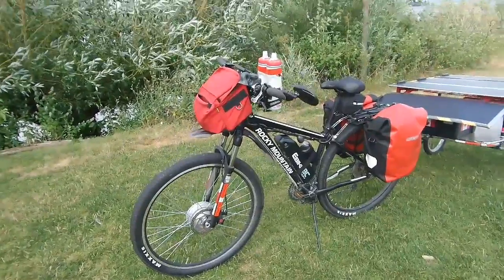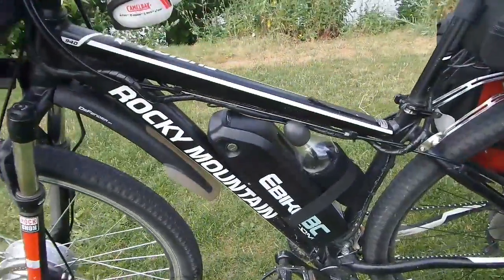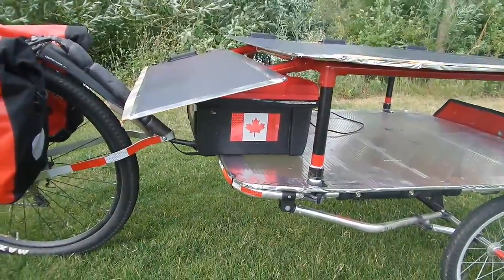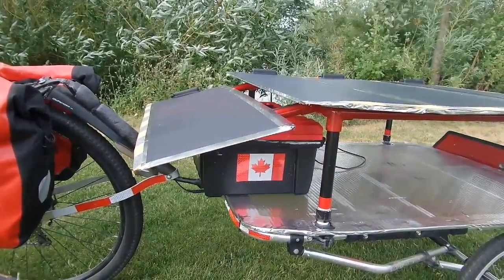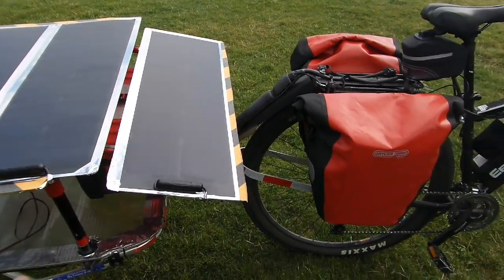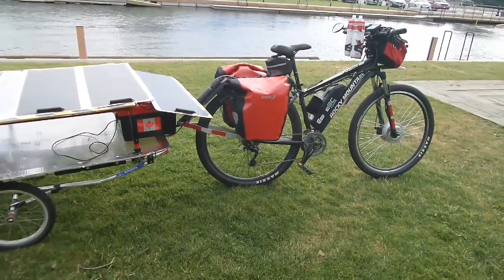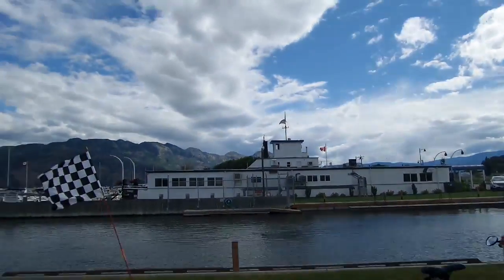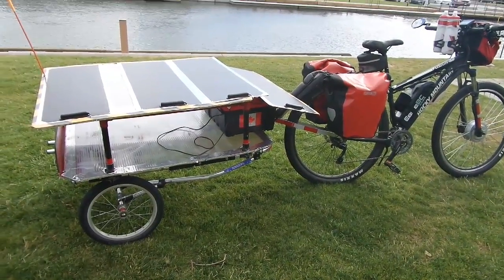500 w Solar powered touring E- bike